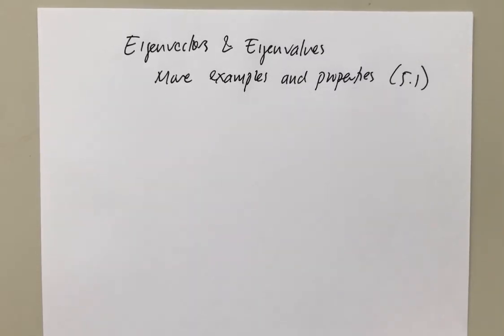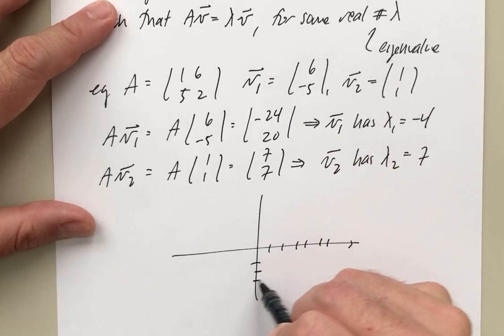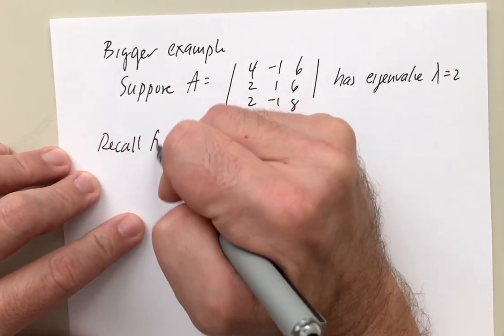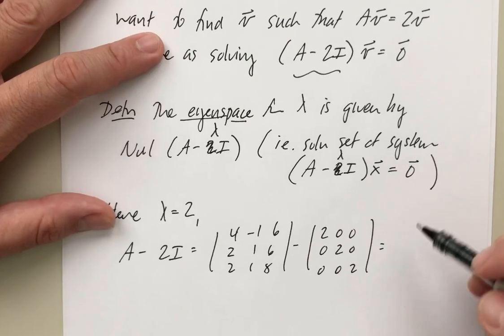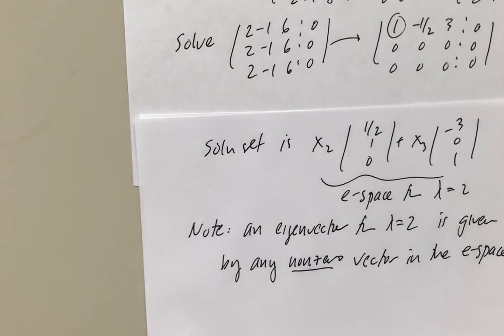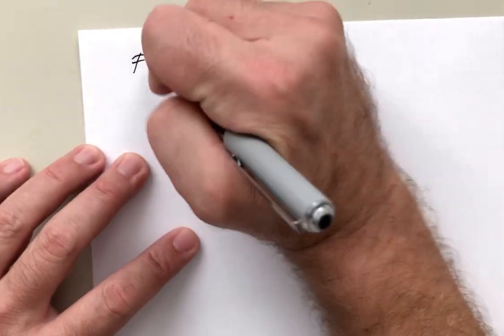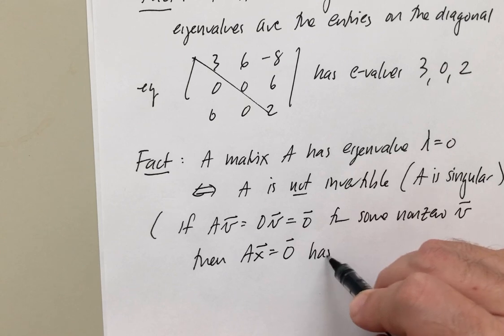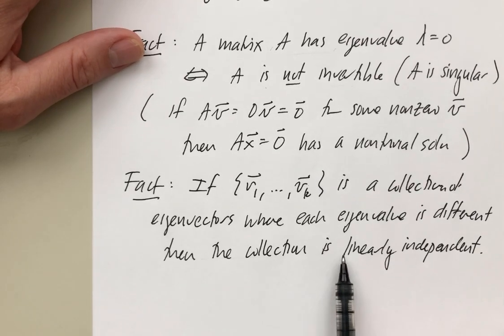Lecture 17 Part 2 (More examples and properties of eigenvectors)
Eigenspaces, finding eigenvectors, linear independence, triangular matrices (Material taken from "Linear Algebra and Its Applications" by Lay, Lay, and McDonald)